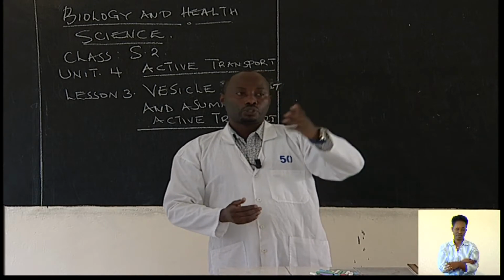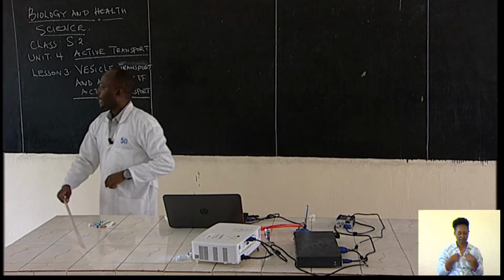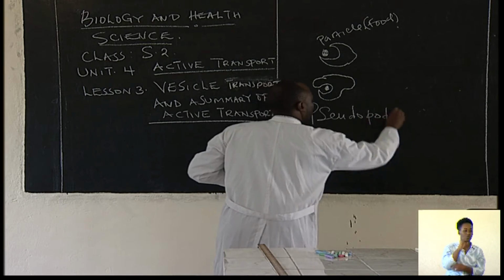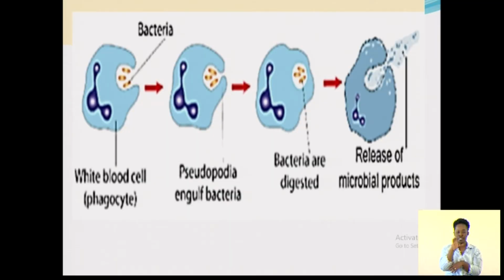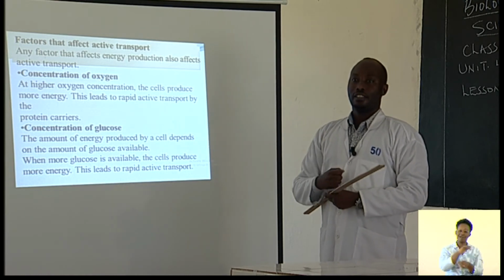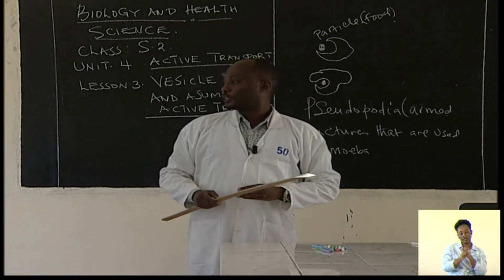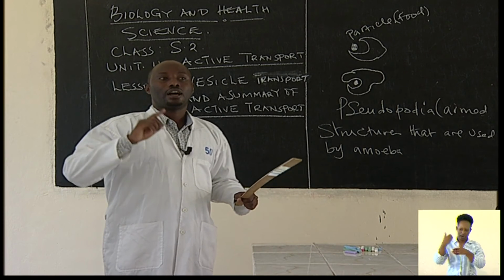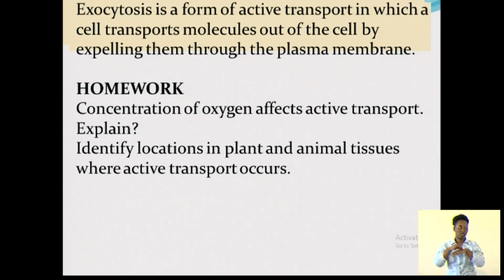REB|S2|Biology | Unit 4| Lesson 3: Vesicles transport and a summary of active transport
Grade: S2
Subject: Biology
Unit 4: Active transport
Lesson 3: Vesicles transport and a summary of active transport
Teacher: Herbert